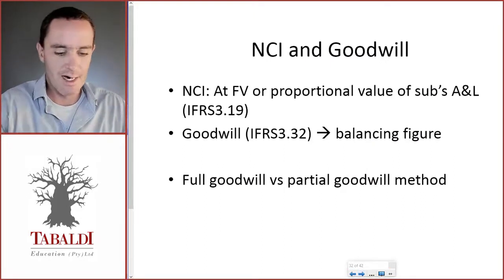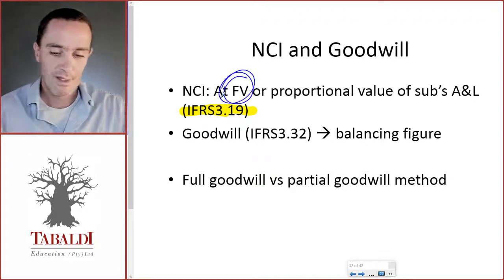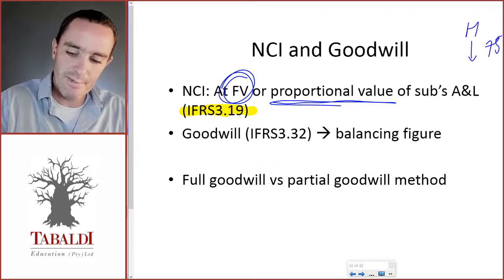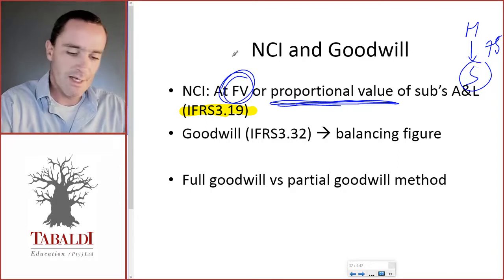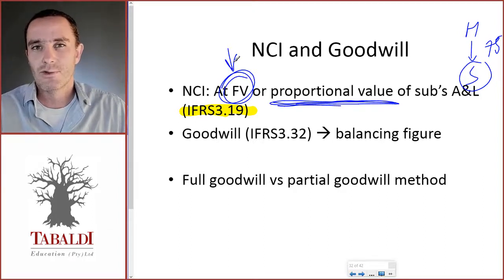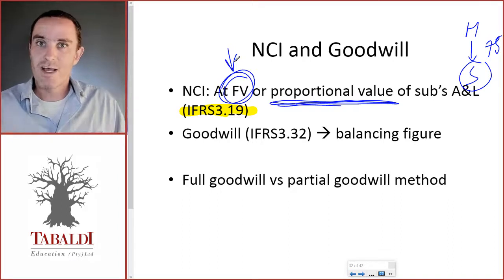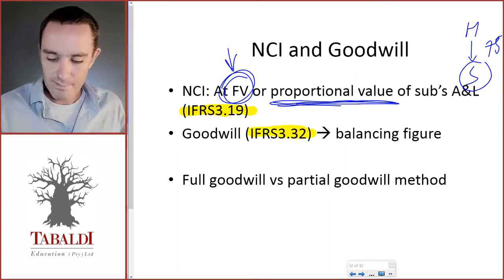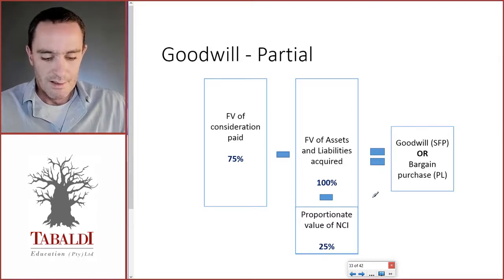CTA Goodwill and NCI Recognition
Are you studying FAC4862 or FAC4864? Do you understand how goodwill is affected by the choice of NCI recognition? Watch this Tabaldi
video to find out.